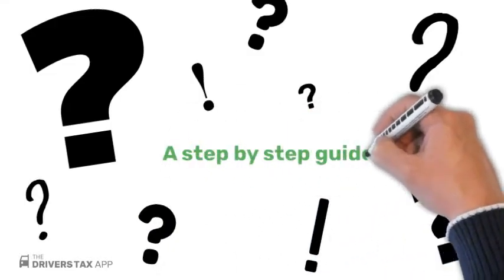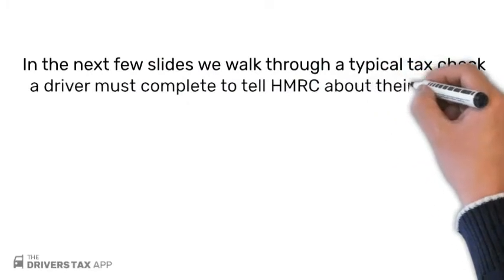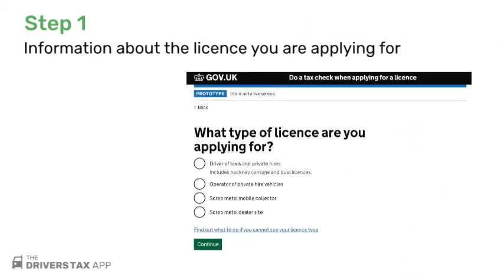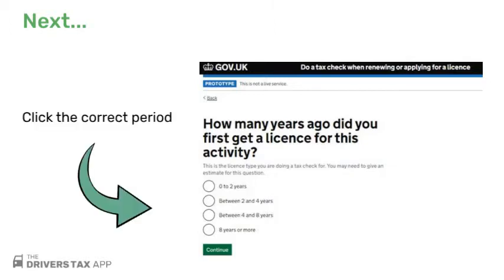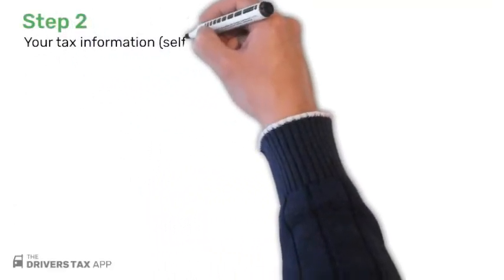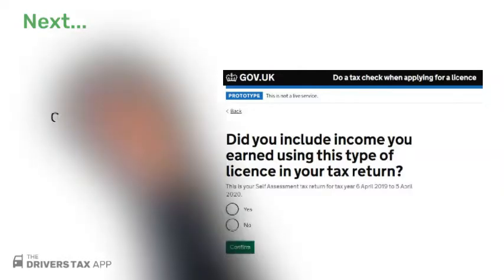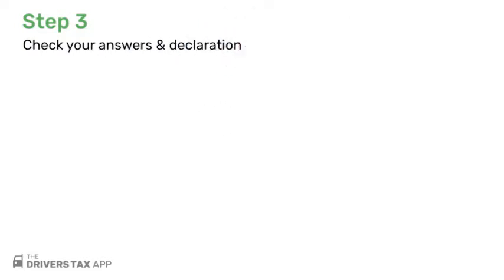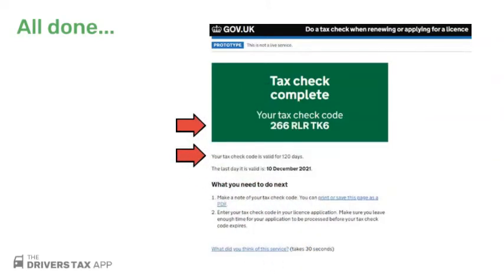How to complete the HMRC Tax Check - a step by step video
Taxi Drivers, Private Hire Drivers and any other self-employed person who requires a local authority licence to operate will need to complete a tax check before you can renew your licence.  This step by step video shows the actual HMRC slides and questions you will need to answer.

New rules start from 4 April 2022 for England and Wales.

Scotland & Northern Ireland tax checks are planned for 4 April 2023.